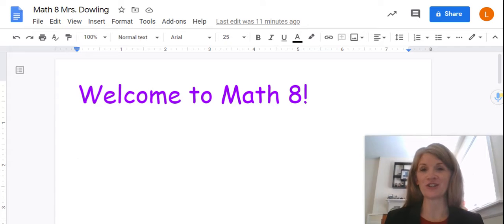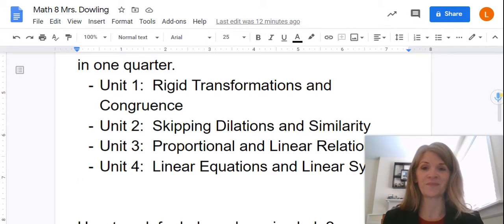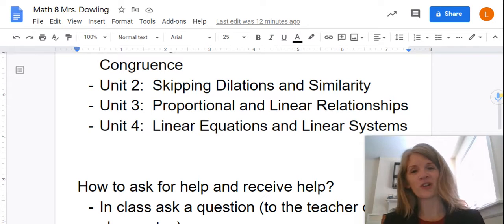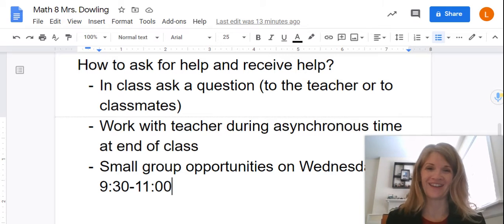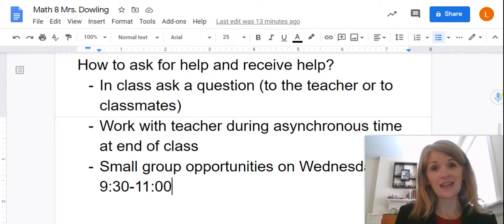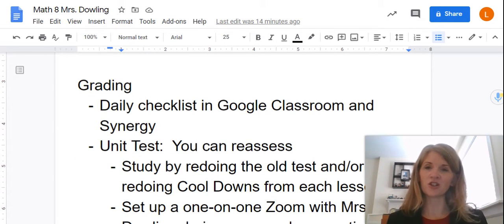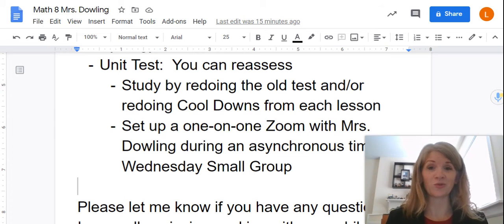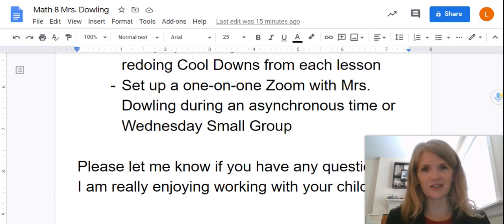Math 8 Mrs. Dowling